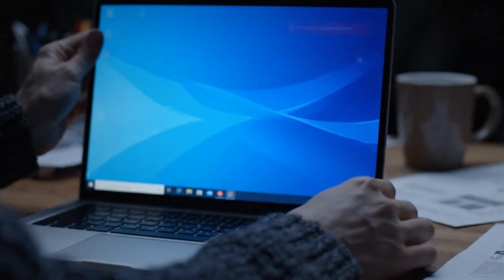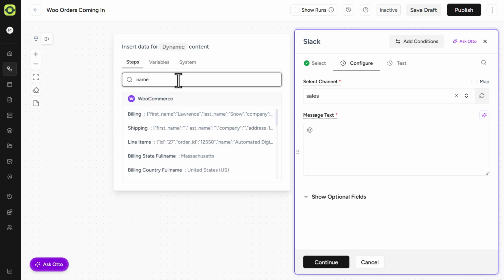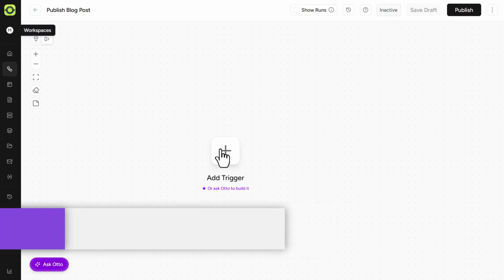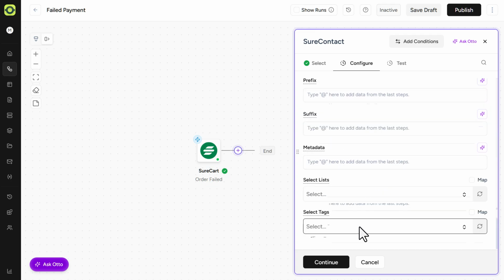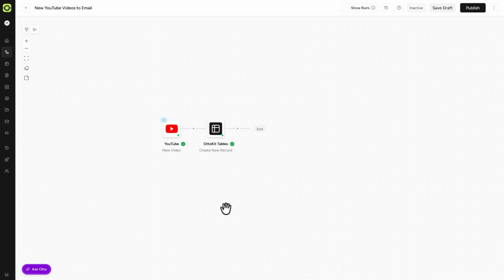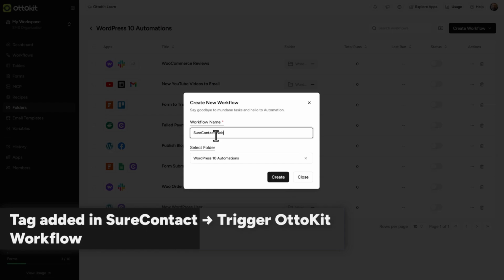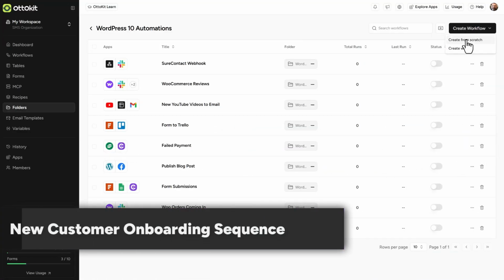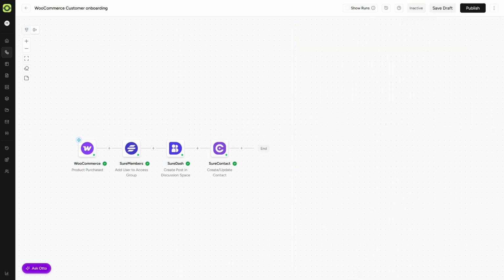10 WordPress Automations You Can Build This Weekend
If your WordPress site still relies on manual work… you’re wasting hours every week.

From form submissions to orders, emails, and notifications — most of this can (and should) be automated.

In this video, Larry walks you through 10 powerful WordPress automations you can build in a single weekend using OttoKit.

You’ll learn how to:
Automatically capture and manage leads
Send instant notifications to your team
Sync data across tools without manual work
Automate content sharing and workflows
Build systems that run your business in the background

Timestamps:
00:00 - Intro
00:40 - 1. New WordPress User to Add to SureContact
01:31 - 2. New WooCommerce Order to Send Slack message
02:33 - 3. Form submission to Google Sheet to Add to SureContact
04:00 - 4. New WordPress post to Share to Social Media
05:14 - 5. SureCart Failed Payment to Add to SureContact for automation follow-up
06:24 - 6. Form submission (projects/support) to Add to Trello
07:36 - 7. New YouTube video to Prep an email with OttoKit template (Used OttoKit tables to store new video data)
09:08 - 8. WooCommerce product review to Send Slack message (Using Ask Otto)
10:07 - 9. Tag added in SureContact to Trigger OttoKit workflow
12:13 - 10. Customer onboarding system (WooCommerce to SureMembers to SureDash to SureContact)
14:24 - Outro/CTA

Workflows:
1. New WordPress User

2.  New Woo Order

3. Form to Google Sheets/SureContact

4. New WP Post to Social

5. Failed payment

6. Form to Trello

7. YT Video to Email

8. Woo Reviews to Slack

9. SureContact to OttoKit Webhook

10. Woo customer onboarding process

If you're tired of juggling tools and doing repetitive tasks, this will change how you run your site.

OttoKit (formerly SureTriggers) is a powerful automation platform that helps you streamline tasks and boost productivity. Whether you're just getting started or have experience with automation tools, OttoKit makes it easy to connect your apps and automate repetitive processes.

Save time and scale consistently with the power of automation.